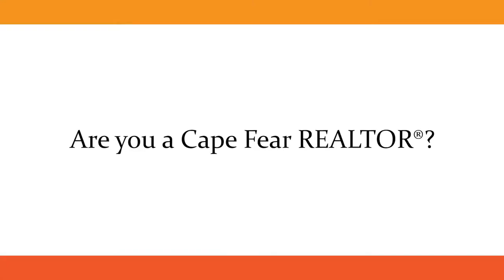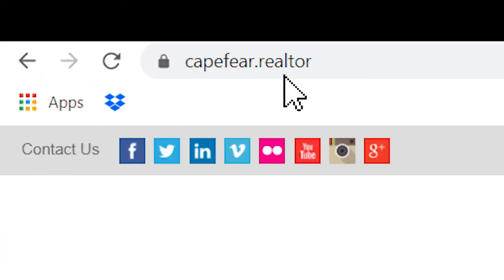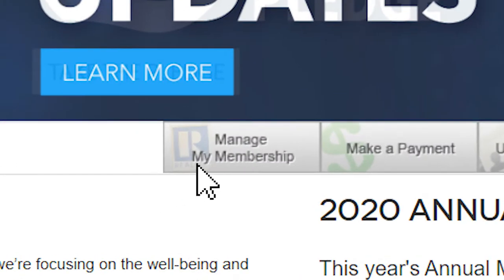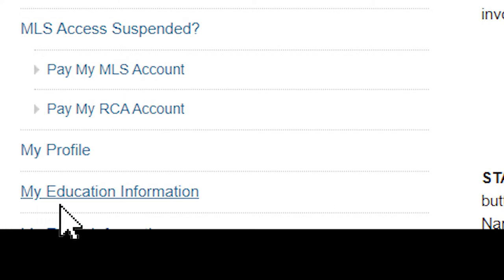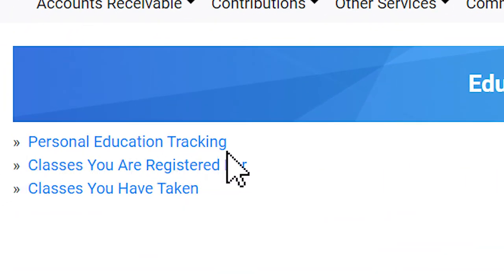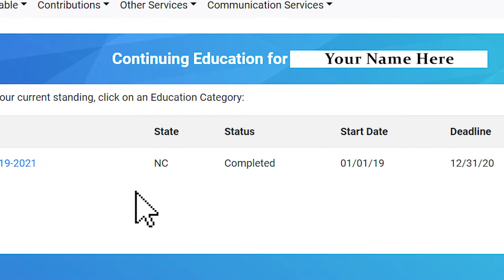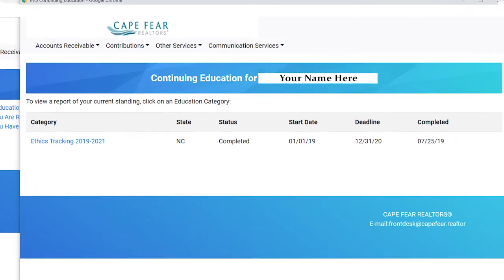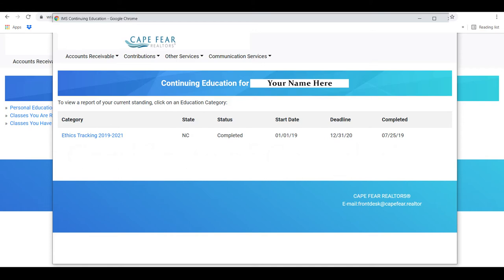Check Your Ethics Credit | Cape Fear REALTOR®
Unsure if your Ethics credit is up-to-date? You can check reported credit online as a Cape Fear REALTOR®! The NAR Code of Ethics cycle runs every three years; the current cycle will end on December 31, 2021.

Narration & Video by Grant Gillen